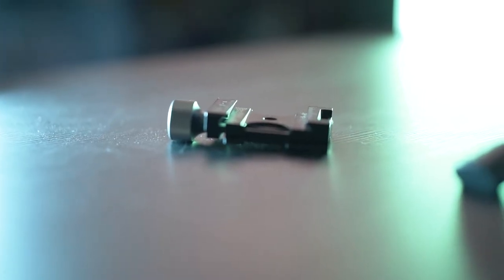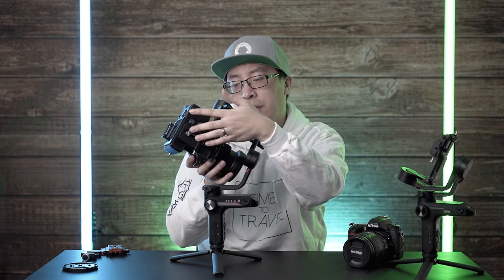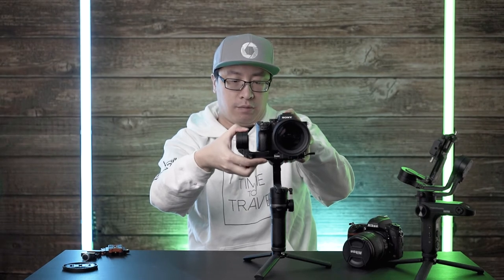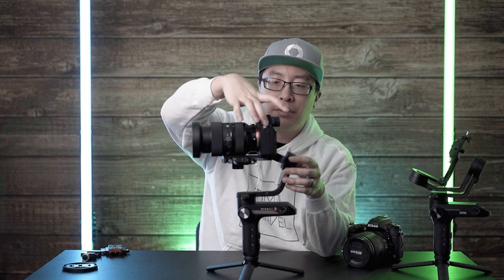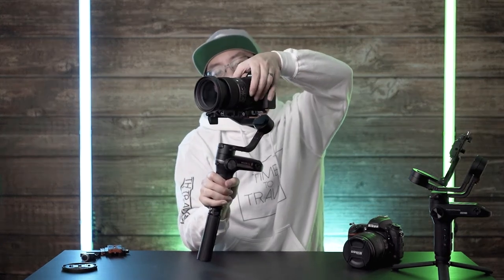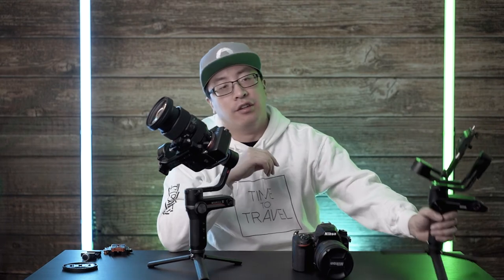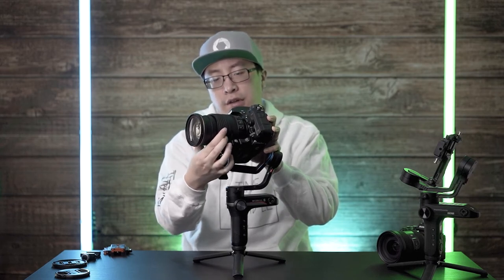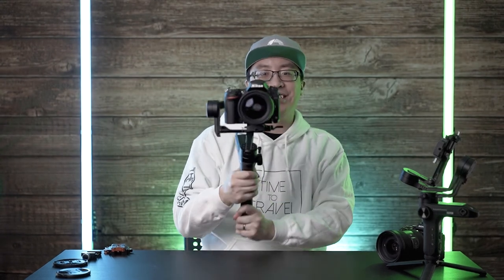How to balance a zoom lens on a gimbal Part 2 | A7iii 24-70 2.8 & D750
Want to learn how to balance a heavy zoom lens like the 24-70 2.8 on a gimbal? Can a D750 balance on the weebill S? Let's dive into balancing the A7iii with the Sigma 24-70 and then let's see if we can balance a D750 with a 24-120 lens!

Check out the updated video with the A7siii and the Sigma 24-70 on the Weebill S!

Weebill S

3 Legged Thing Quick Release

Like my outfits?

Wonder where I get the awesome music I use in my videos?

My Gear:
Sony A7iv My camera of choice!
My go to lens for almost everything
The best telephoto lens AND it's compact!
The best travel tripod there is
The perfect drone that is also portable
Powerful gimbal that can hold a 24-70 f2.8 zoom
Wireless mic with 650ft range!
Tiny lav recorder with the best quality
Very powerful and small LED lights, oh and they are bi-colored!
All in one camera bag to carry all your gear

Chapters:
0:00 - Intro
0:30 - Quick Release Plate
1:24 - How to balance A7iii & 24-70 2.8
6:29 - Balancing a larger camera like the D750
8:58 - Conclusion